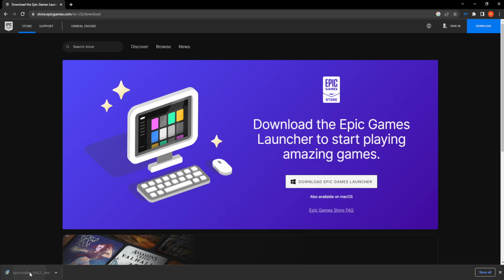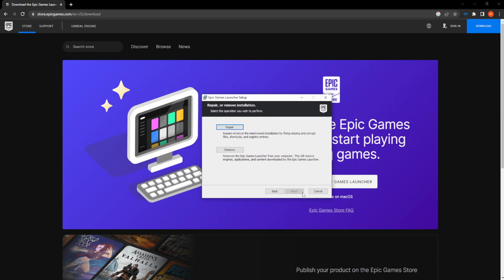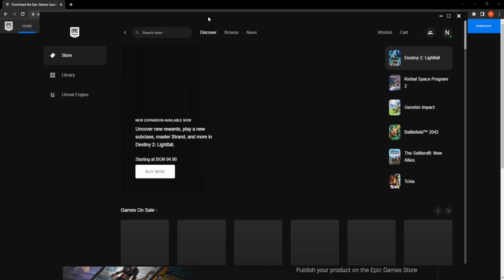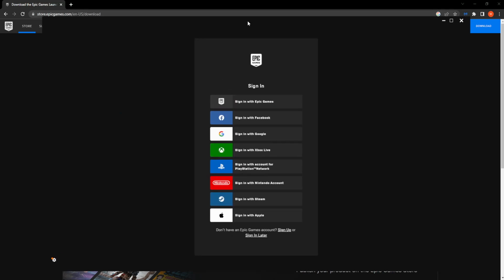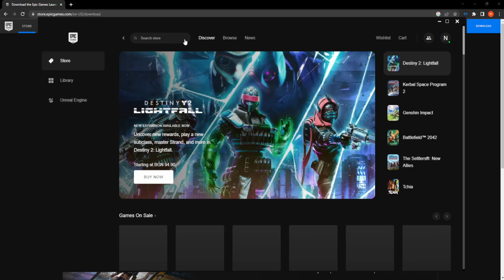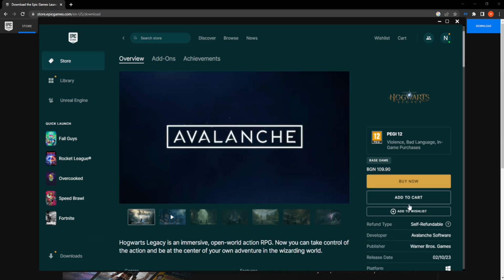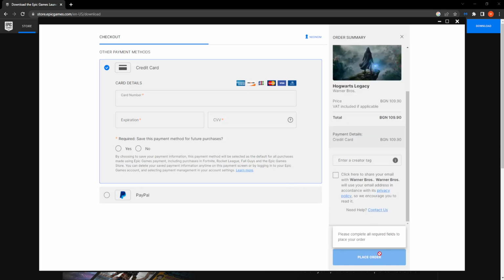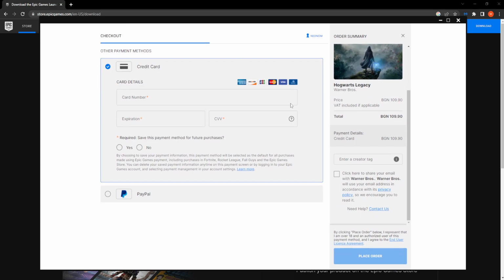How To Download Hogwarts Legacy - Full Tutorial (PC)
In this video I show you how to download and install Hogwarts Legacy on your PC from scratch. If you want to play the trending game - Hogwarts Legacy then watch this short tutorial on how to get it!